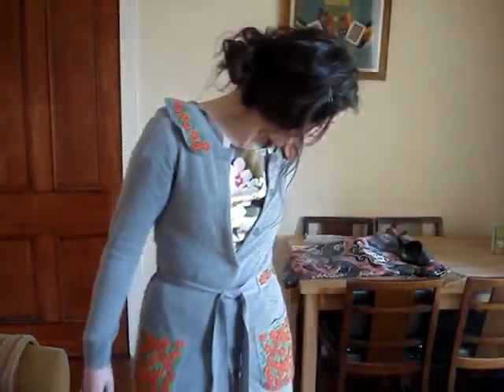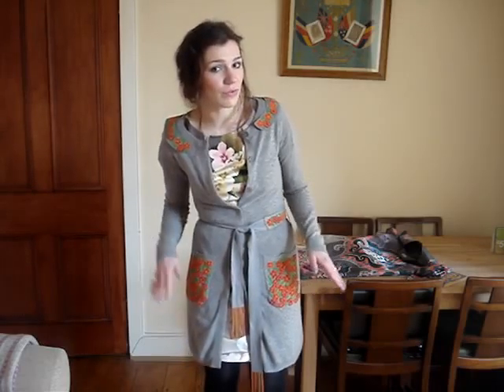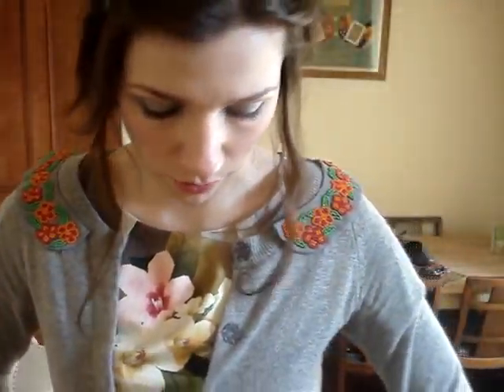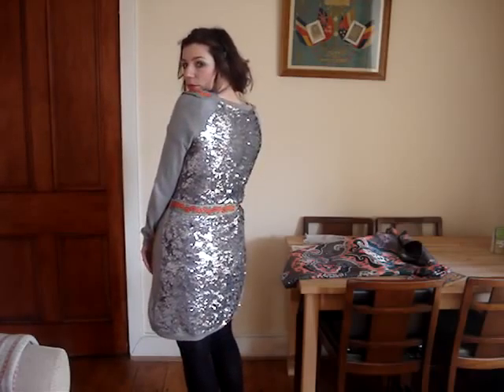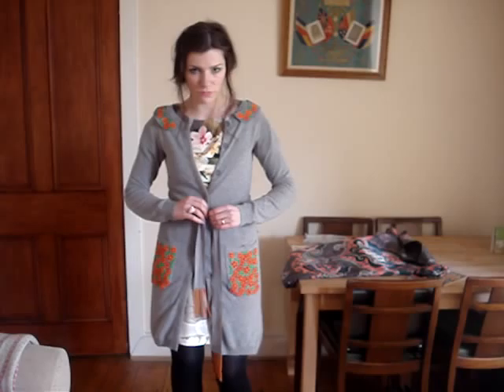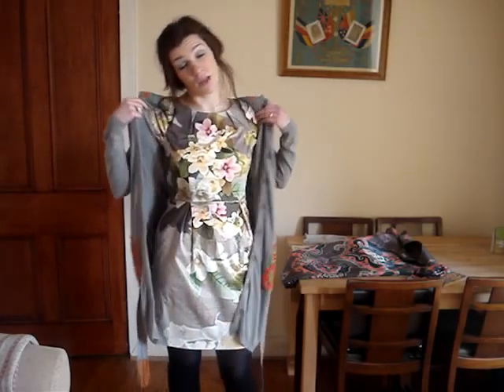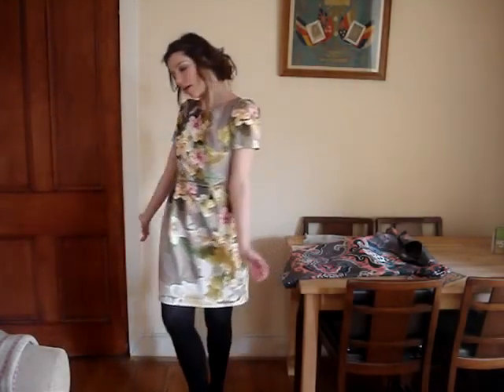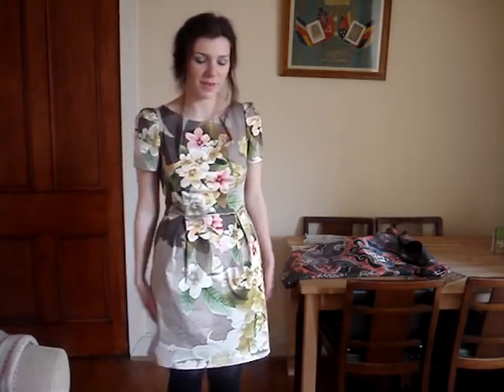Outfit of the Day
My first outfit of the day!

Almost didn't upload this as I'm so nervous in the video, but it'll be good to watch how I progress. I'm always suspicious of overly-slick folks online anyway:)

Dress is by Oasis, Cardigan by Manoush via TKMaxx (woop) and black patent wedges by New Look.

Hope you enjoy and love to hear from you!